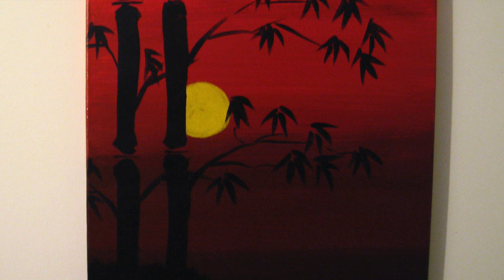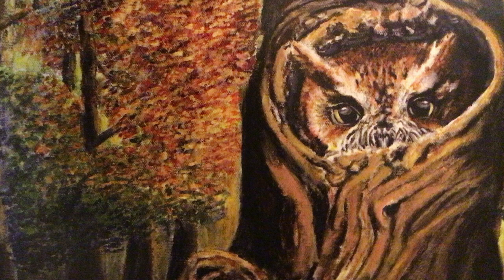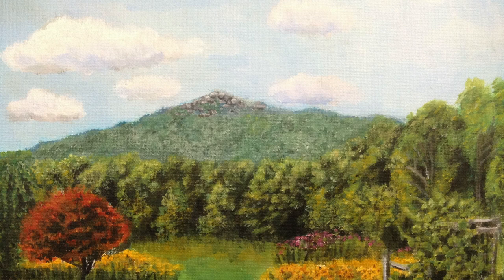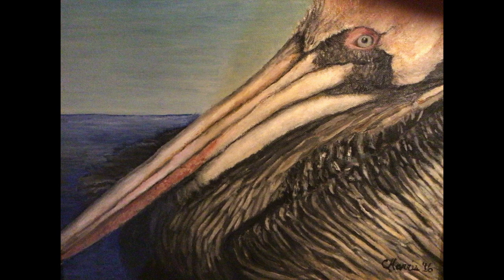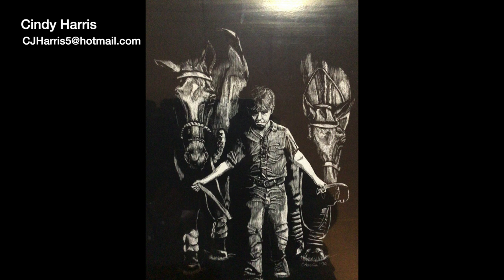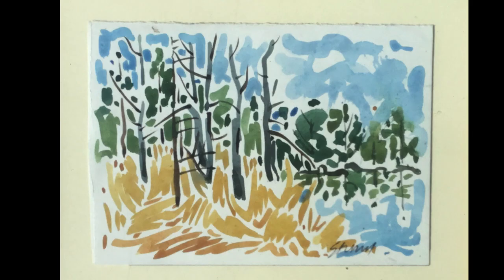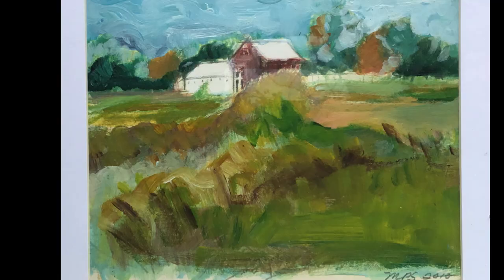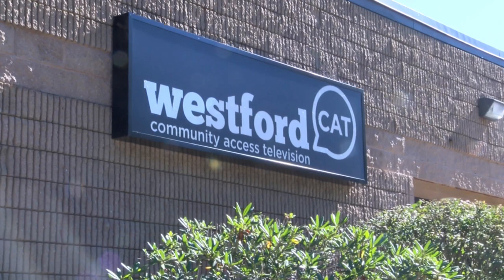CAT Tracks - PCA Artist of the Month - Plein Air Painters Exhibition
WestfordCAT's special series, PCA Artist Spotlight, focuses on regional artists that are scheduled to display their work at the Parish Center for the Arts’ Artist of the Month virtual exhibitions. The month of March through mid April of 2021 features 4 local artists whose artworks range from nature, animal subjects, and landscapes, created in oils, pastes, acrylics and ink drawings. Cindy Harris,  Oksana Zotkina Peura, John Sturm, and Mary Sullivan have known each other for many years.  They all enjoy creating their art en plein air.